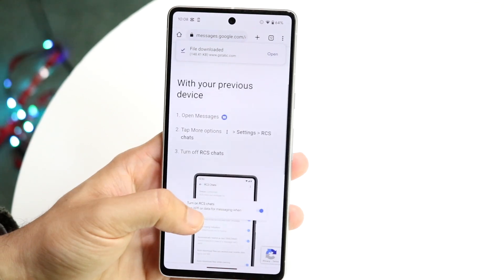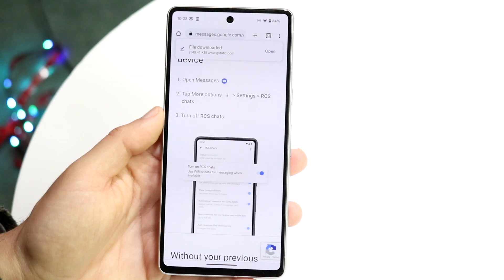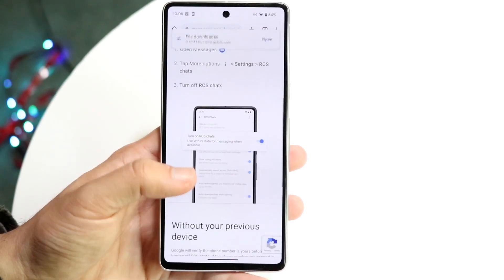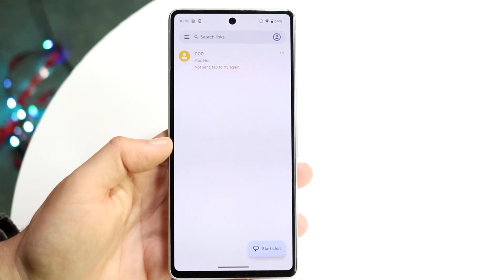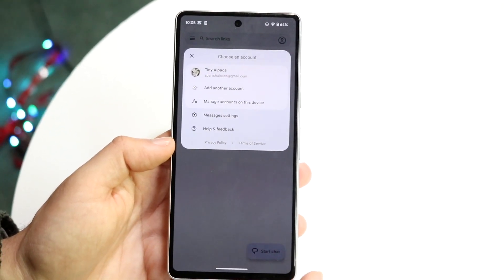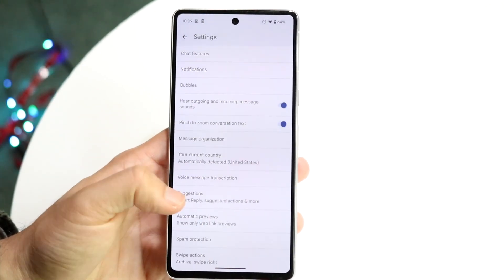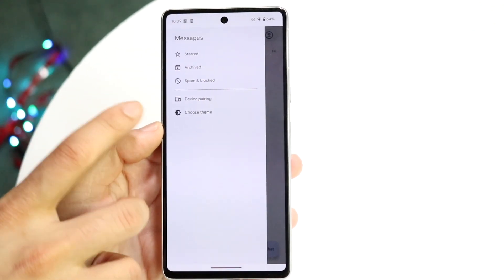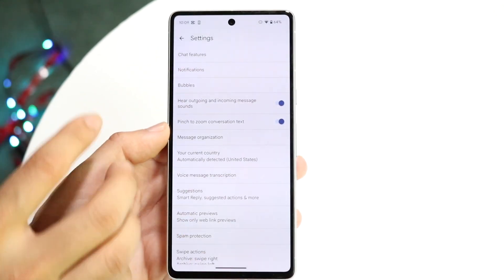How To Disable RCS Messaging On Android! (2023)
Here is exactly How To Disable RCS Messaging On Android! (2023)